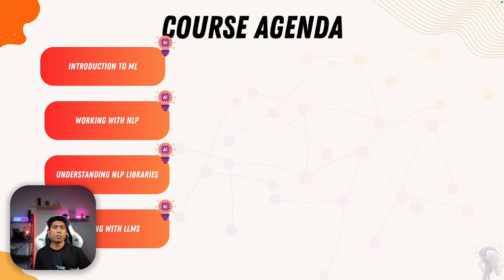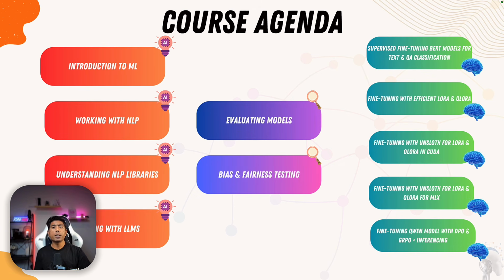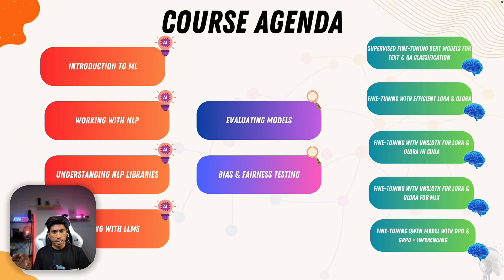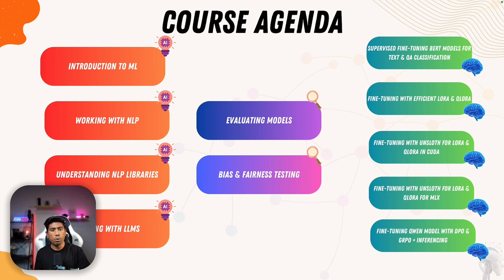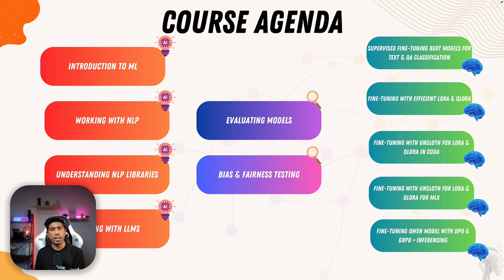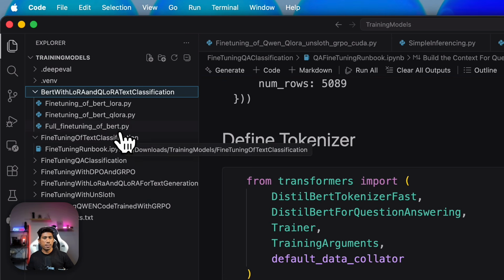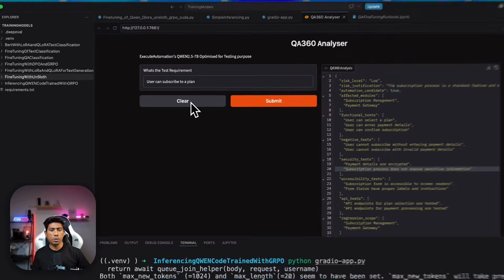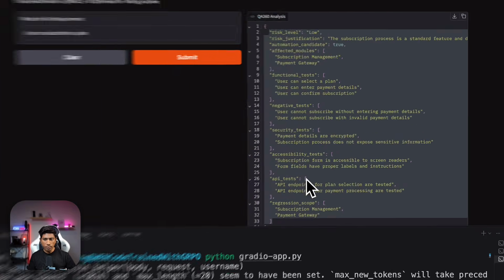How I Built a Custom QA LLM Using Unsloth, LoRA & Apple MLX — Complete Beginner Course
In this video, I walk you through everything you need to know about fine-tuning Large Language Models (LLMs) — from absolute zero knowledge in machine learning all the way to advanced fine-tuning techniques used by teams like DeepSeek R1.

My AI related Courses for you to empower today:
Learn my latest course launched this week on ZERO Code AI Tests: Automate Software Tests in Plain English